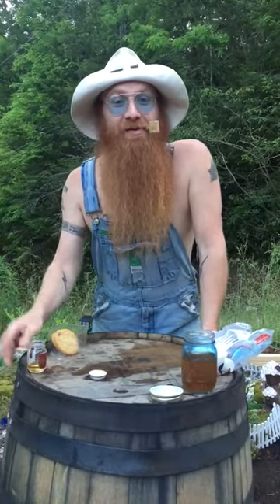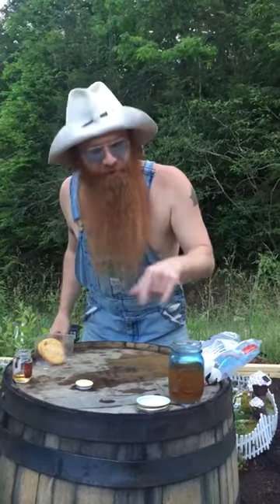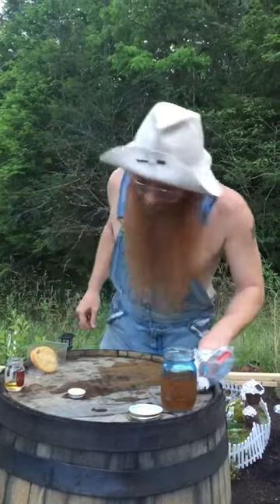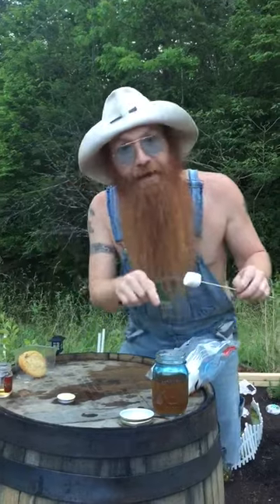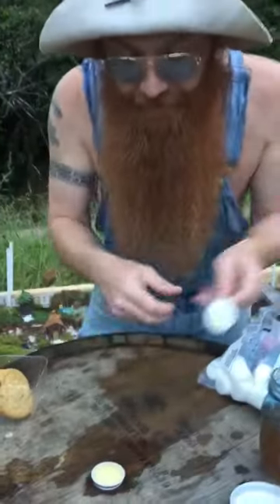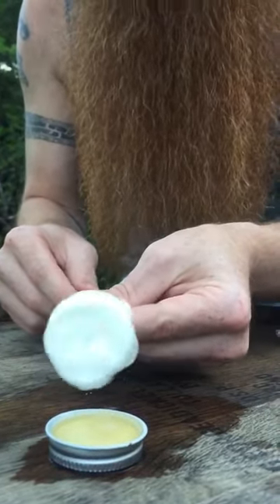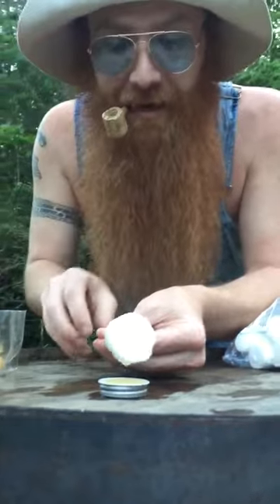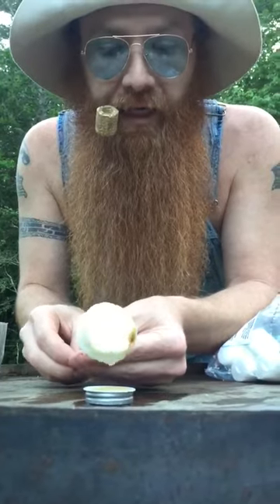HillBilly Smores, made with corn liquor +❤